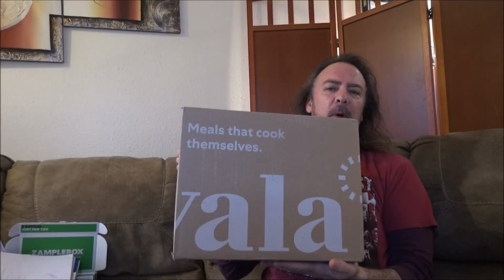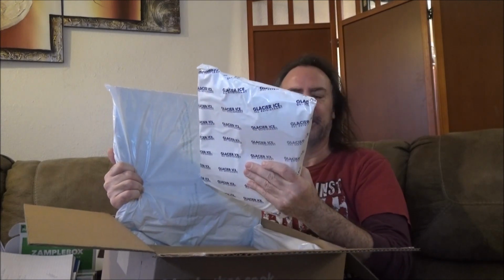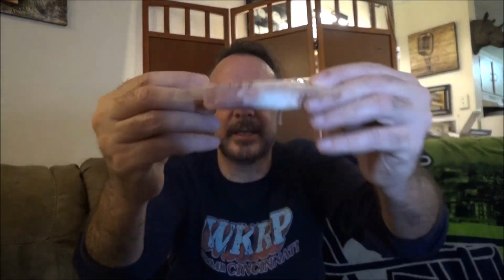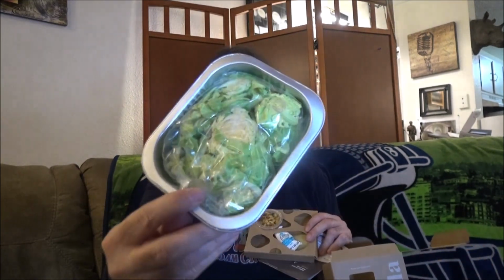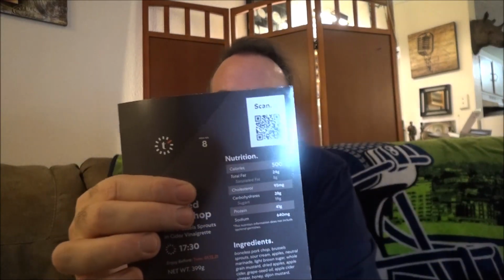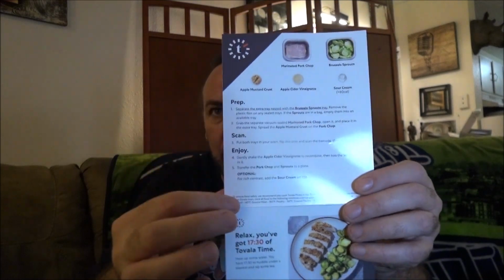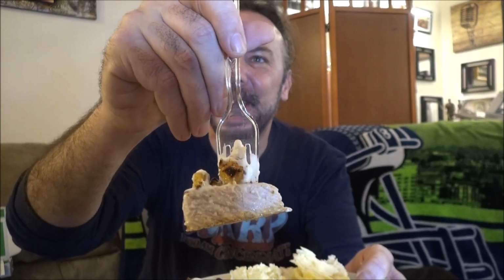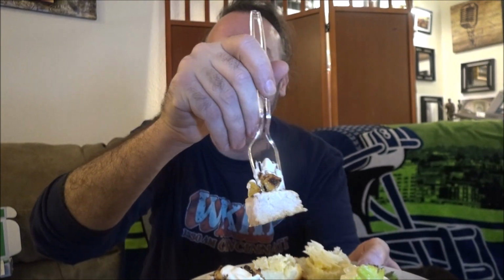Tovala Meal Plan Review- Pork Chop Perfection!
The Tovala Oven makes mealtime incredibly simple.  And with the Tovala Meal Plan it is as simple as scanning the barcode and pushing start!